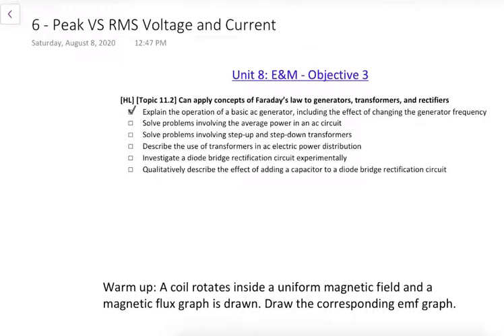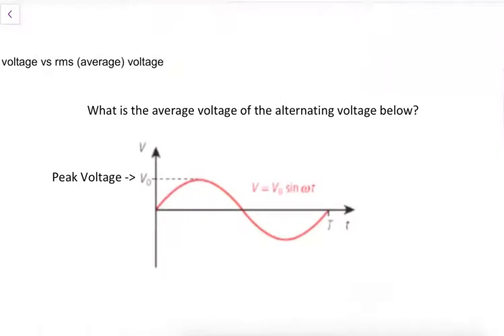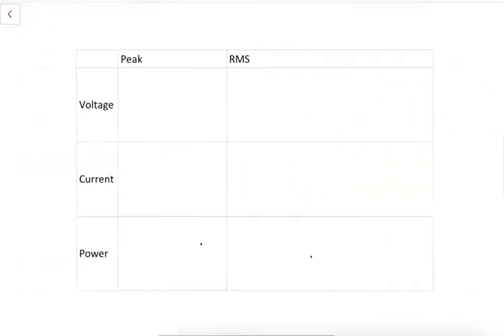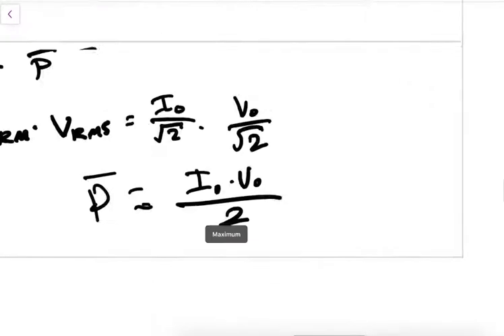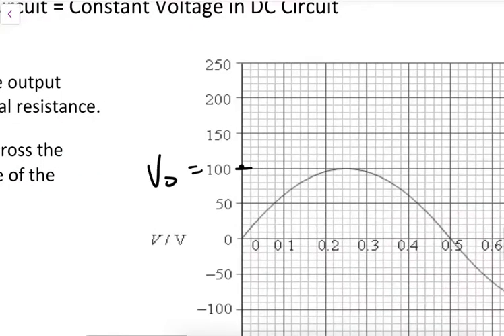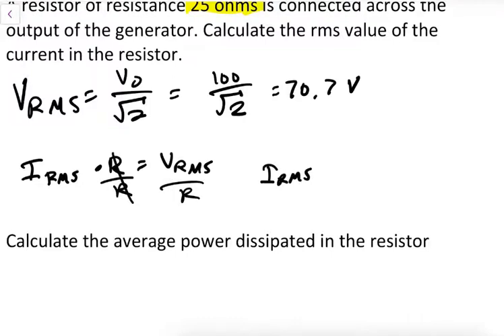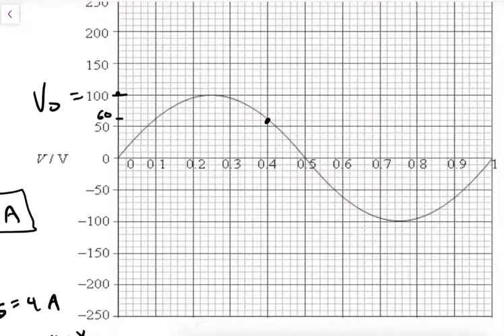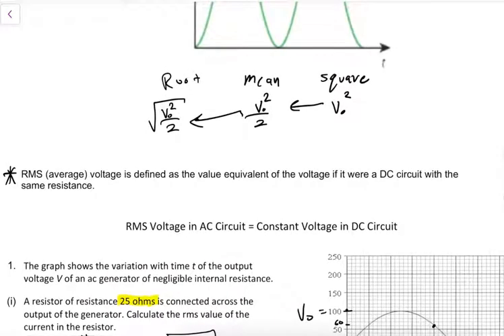(HL) 11 Peak vs RMS Voltage & Current